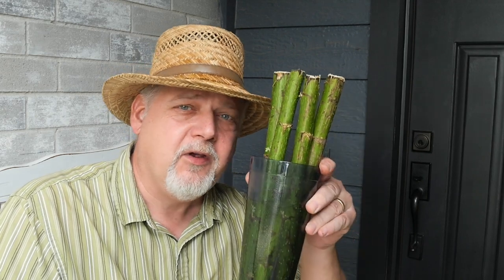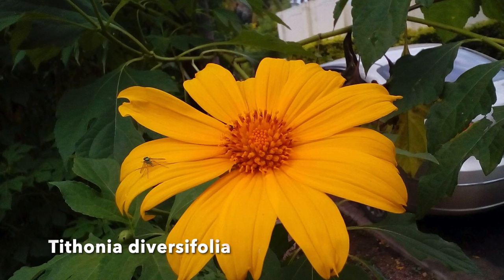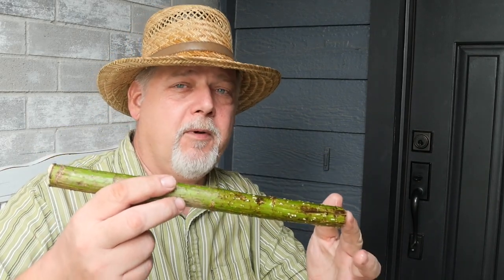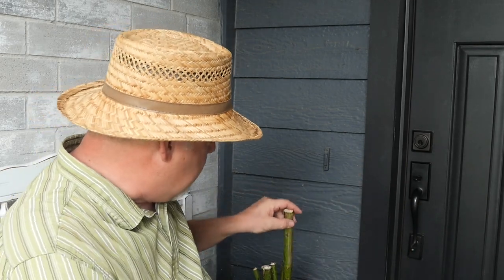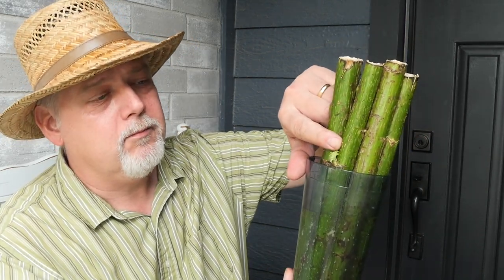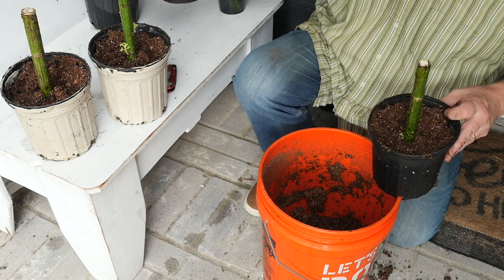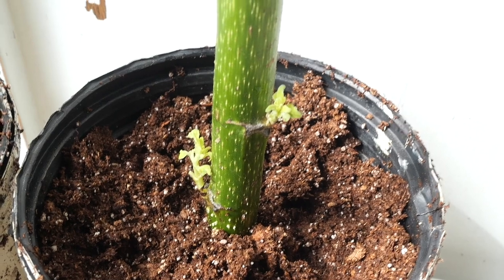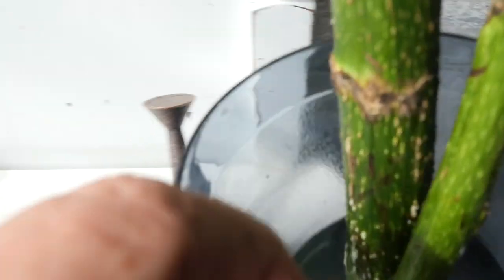How to Grow Your Own Fertilizer - Mexican Sunflower Propagation || Black Gumbo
Would you like to grow a free source of exceptionally good fertilizer?  In this short video I will show you how to propagate Mexican Sunflower, specifically, Tithonia diversifolia. This amazing plant has a very balanced N-P-K ratio, and some say that it is as good as cow manure or chicken manure. This plant can be chopped and dropped as mulch that will break down quickly into your soil, or it can be used as a green manure and turned into your soil. You can even use it to make a compost tea. I'll show you how to grow this plant from cuttings, we're going to propagate these plants in potting soil.

Photo: Prabhupuducherry, not altered.

Black Gumbo shares our suburban, backyard, sustainable gardening efforts. We work a small-scale teaching garden, much like the typical Zone 9a backyard garden and raised beds, the kind of gardening accessible to all. We tend to take the slice of life approach and hope you will enjoy our family, our dog, our cooking, our adventures, and occasionally some commentary and advice. We love family, joy and friendship, and we invite you to enjoy these things with us!